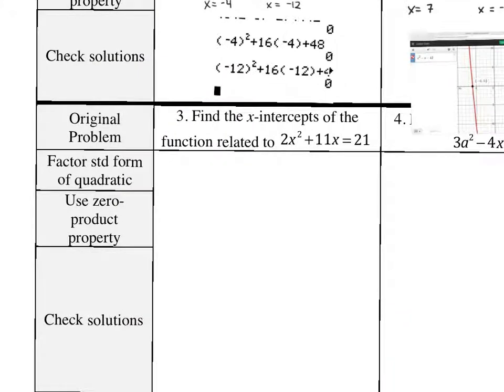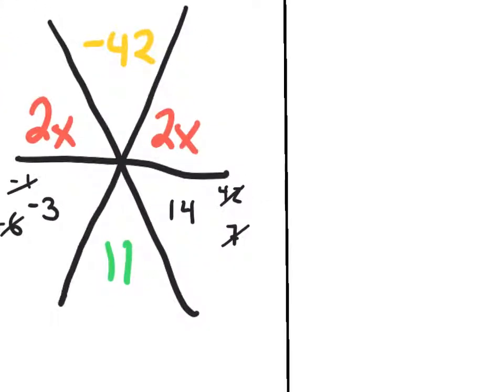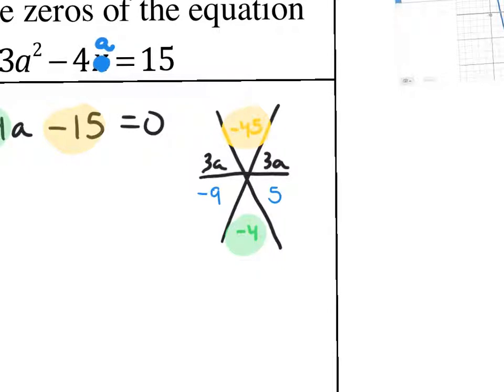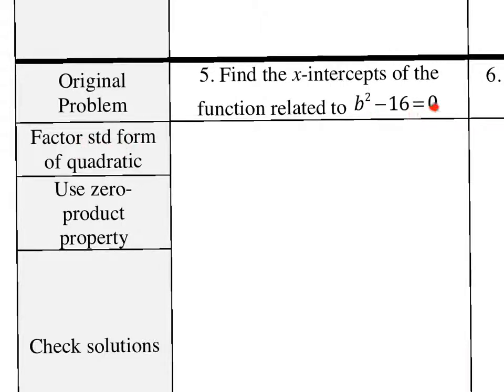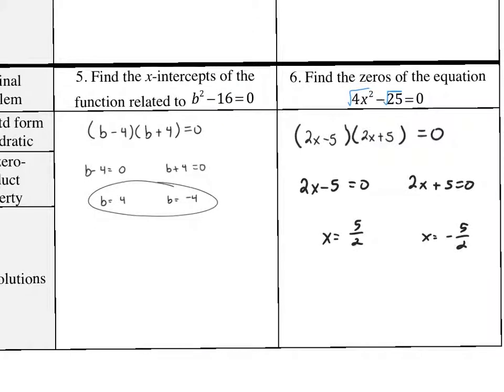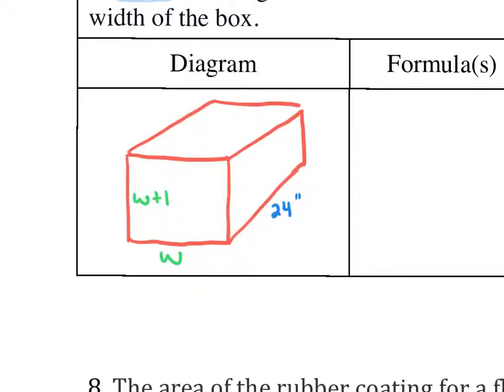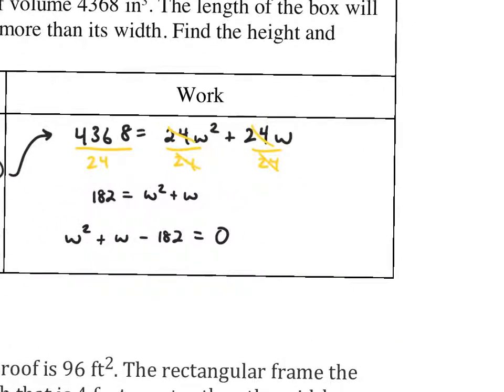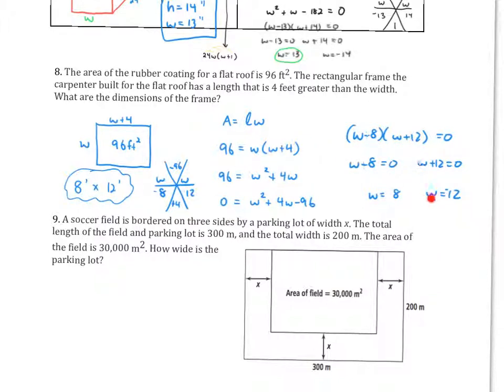Algebra 1, 9-2b Solving Quadratics by Factoring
This video has the answers to all your questions about solving a quadratic equation by factoring using the snowflake method. And then there is an "application".